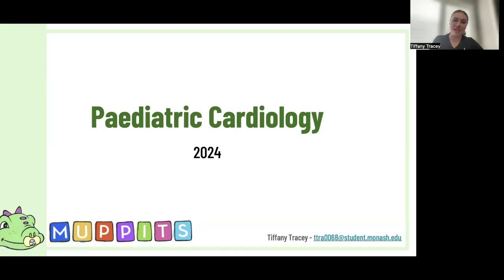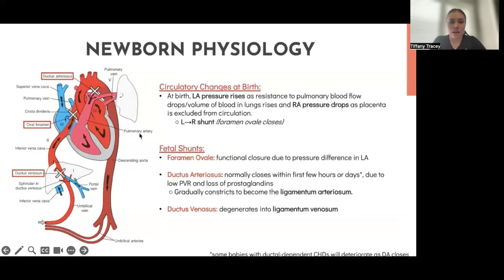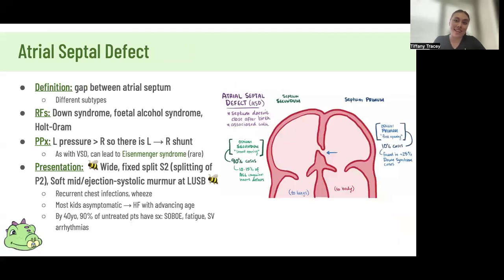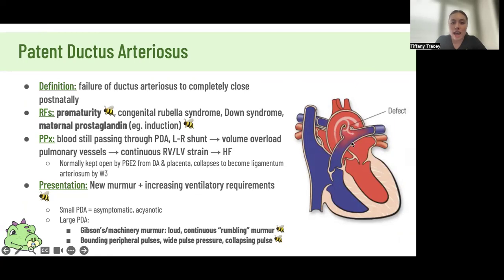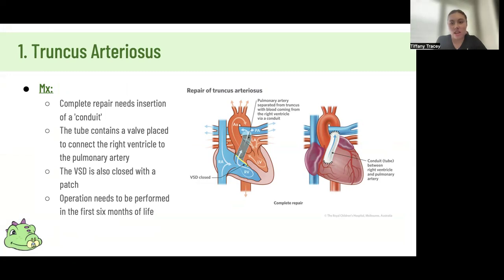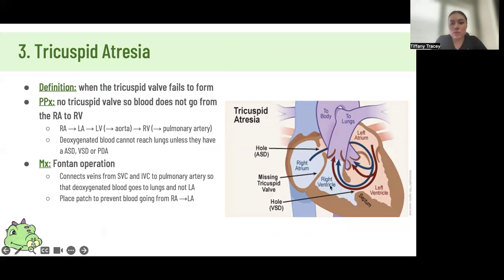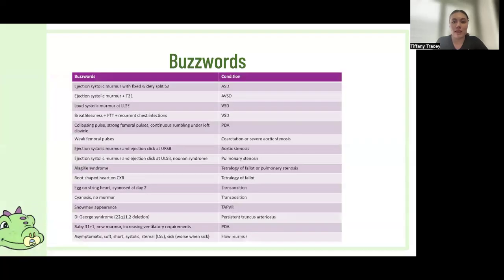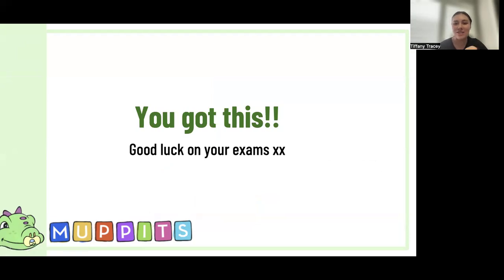2024 Year 4C Paediatric Cardiology Revision Lecture | MUPPITS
The 2024 MUMUS Year 4C Paediatric Cardiology Revision Lecture, presented by Tiffany Tracey from MUPPITS. Please find the corresponding slides to this presentation

0:00 Overview
0:32 Cardiac physiology
3:20 Acyanotic CHDs
10:25 Cyanotic CHDs
16:08 Buzzwords
16:23 Rheumatic fever
18:20 Infective endocarditis